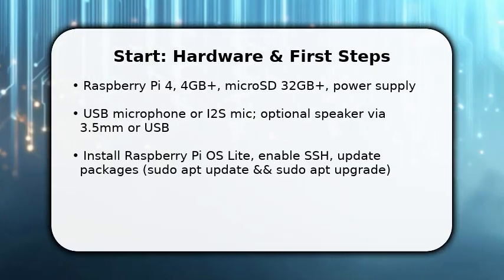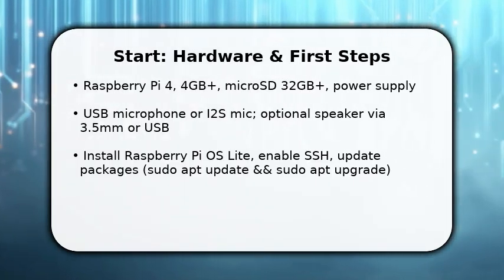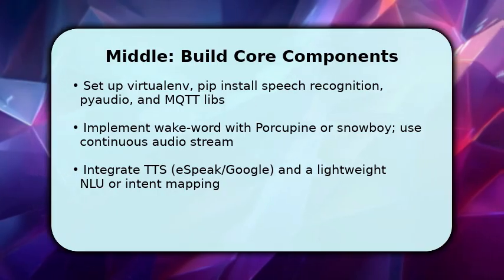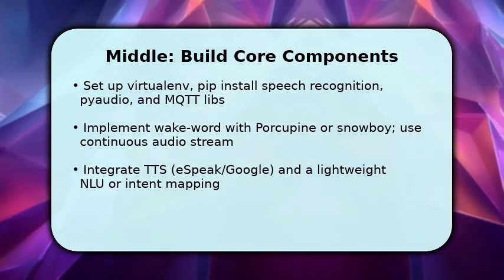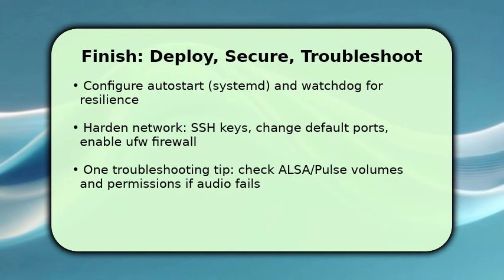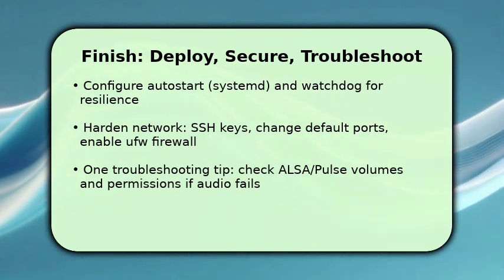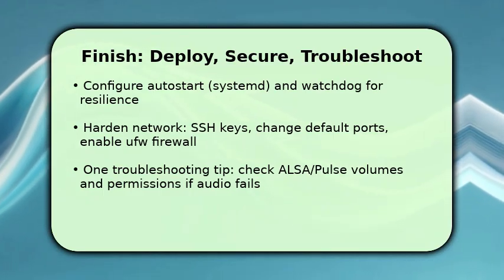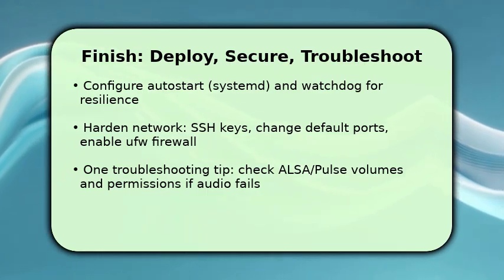How to Make a Voice Assistant Using Raspberry Pi - Easy Guide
Dive into the world of DIY technology as you learn how to create your own voice assistant using a Raspberry Pi. This step-by-step guide simplifies complex concepts, making it accessible for beginners and tech enthusiasts alike.